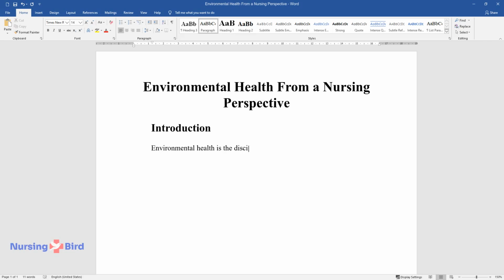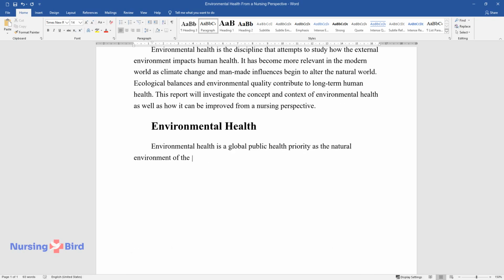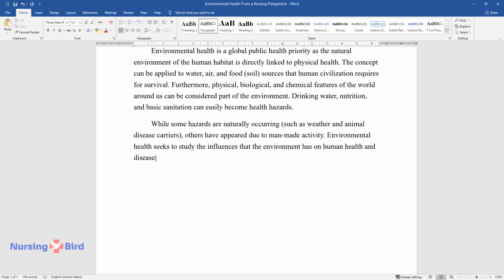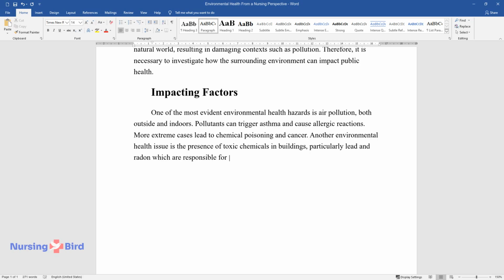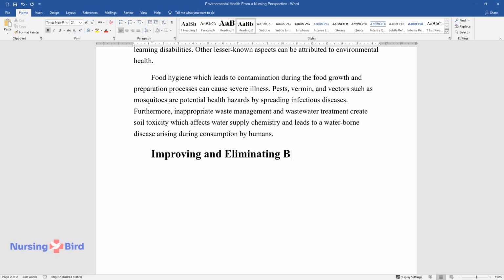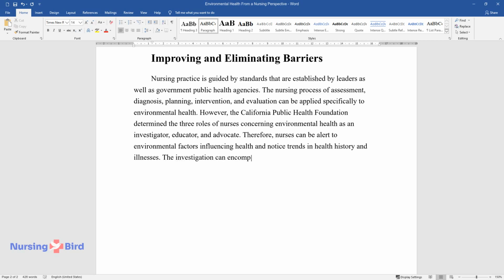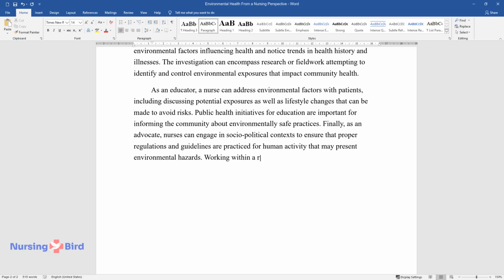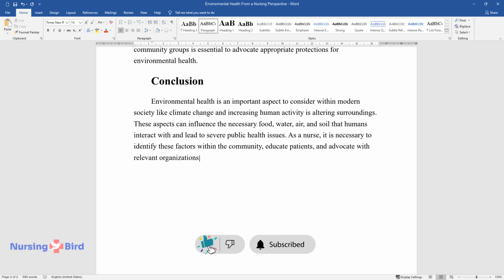Environmental Health From a Nursing Perspective - Essay Example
📝 Essay description: Ecological balances and environmental quality contribute to long-term human health. This report investigates the concept and context of environmental health as well as how it can be improved from a nursing perspective.

ℹ️ Subjects: Nursing
ℹ️ Words: 617
ℹ️ Pages: 3

📚 Reference list:
Frumkin, H. (Ed.). (2016). Environmental health: From global to local (3rd ed.). Hoboken, NJ: John Wiley & Sons.
Missouri Department of Health and Human Services. (n.d.). Environmental factors. Web.
U.S. National Library of Medicine. (2018). Environmental health. Web.